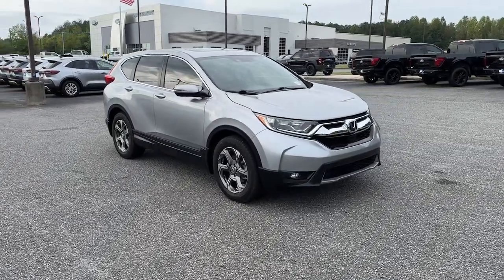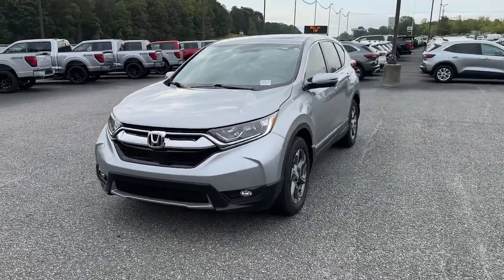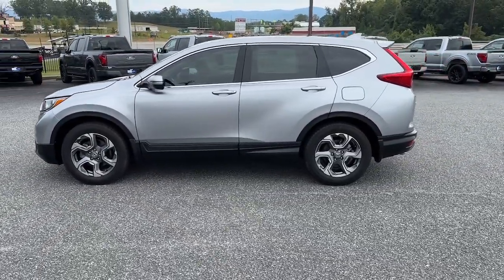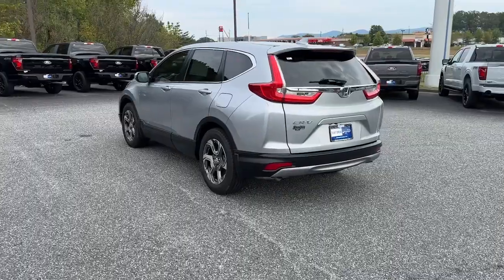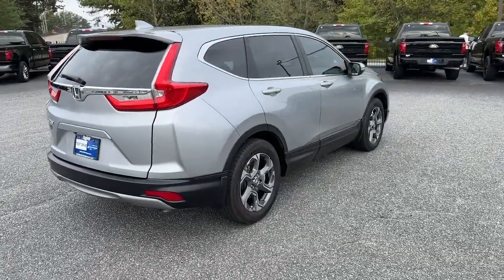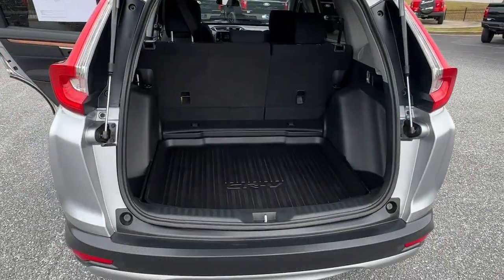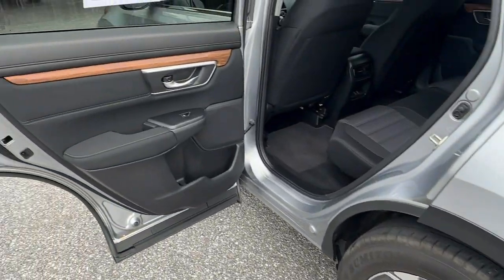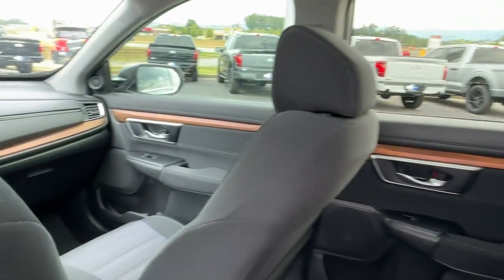2019 Honda CR-V EX Jasper, Canton, Woodstock, Alpharetta, Kennesaw GA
Pre-Owned 2019 Honda CR-V EX available at Shottenkirk Ford of Jasper located in 868 Hwy 515 S, Jasper, GA, 30143.
Stock#: V3981A - VIN#: 5J6RW1H52KL000122

Please mention the stock# V3981A when you contact the dealership for this vehicle.

Get into a car with value, the   2019  Honda CR-V.  Presenting the Honda CR-V, the distinctive small SUV that does it all in premium style. From its high-end feel to its all-weather capability and sophisticated comfort, this sleek crossover will delight you on every adventure. These are just some of the great options this vehicle comes with: Apple Carplay®/Android Auto®, Pre-Collision System, Moonroof, Sun/Moonroof, Keyless Entry, Back-Up Camera, Heated Mirrors, Fog Lamps, Satellite Radio, Lane Keeping Assist. Give yourself the upgrade you deserve. Get into the Honda CR-V and drive well. We'll put you behind the wheel today.